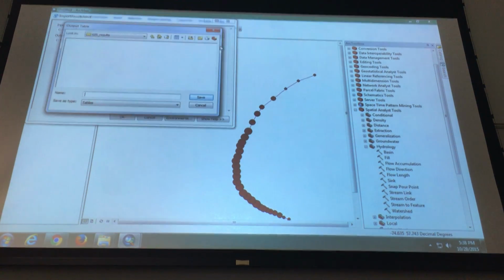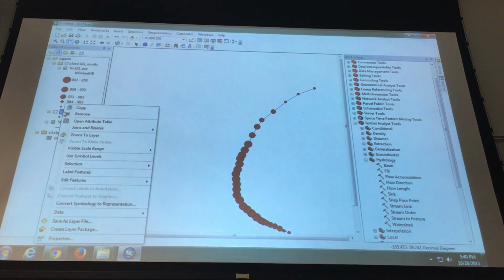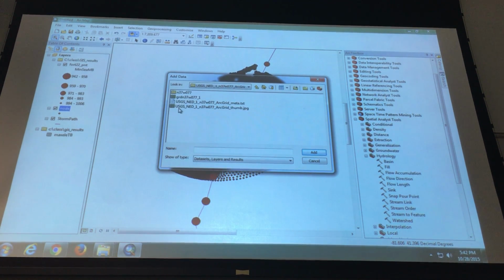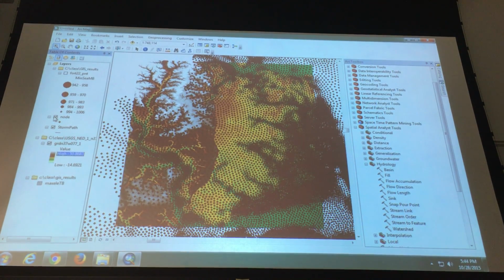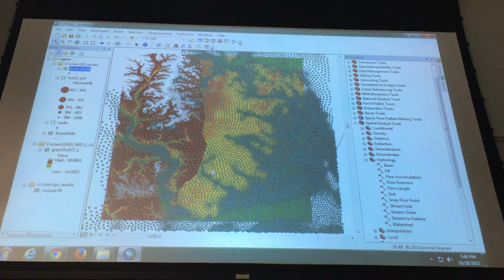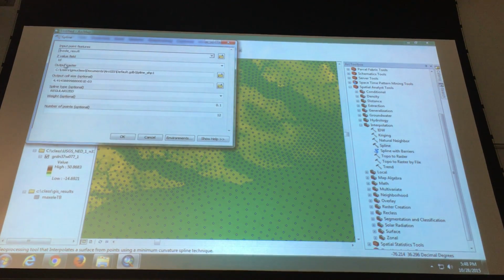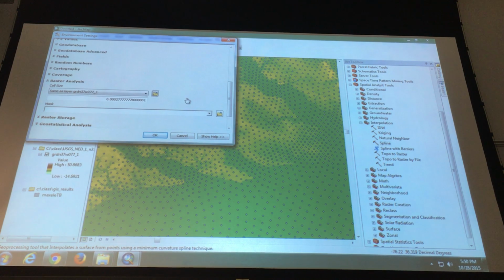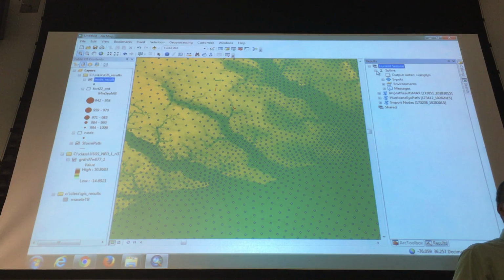CEIE 643: Coastal Flood Hazards